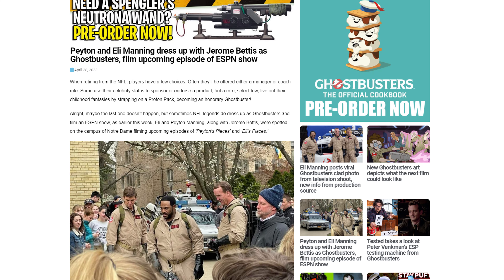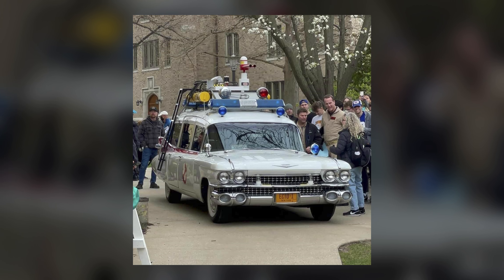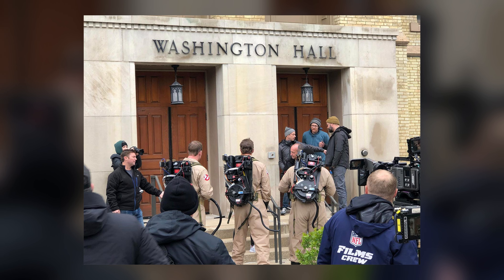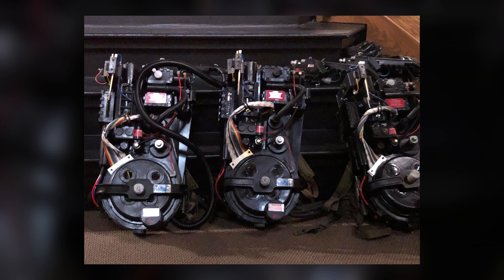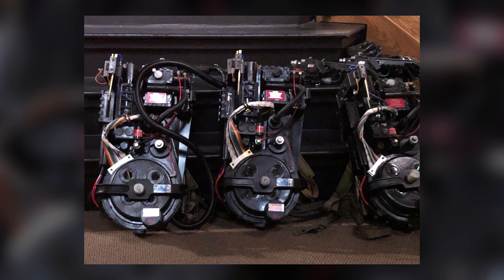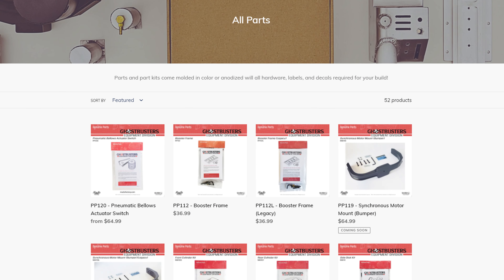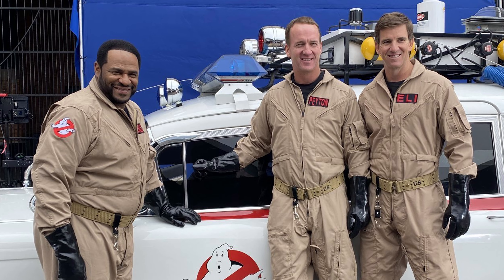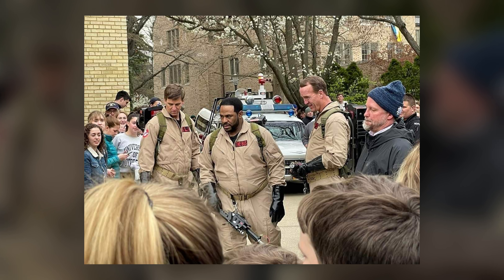Peyton & Eli Manning + Jerome Bettis dress as Ghostbusters, film ESPN television shows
SEND GHOSTBUSTERS NEWS FAN MAIL:
Ghostbusters News
PMB #228
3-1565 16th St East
Owen Sound, ON N4K 5N3
Canada